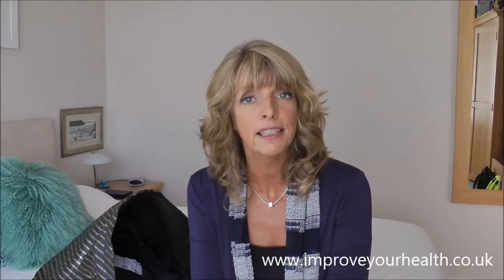How to reduce BPA exposure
Discover your main source of BPA exposure and it isn't what you think.